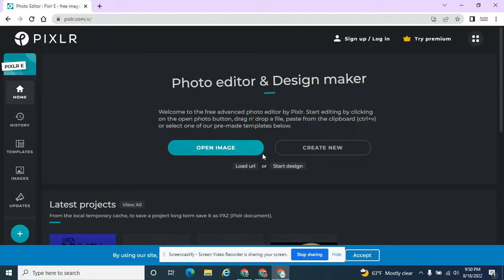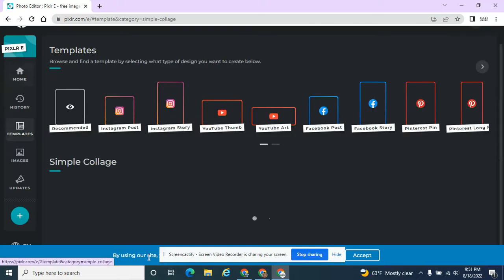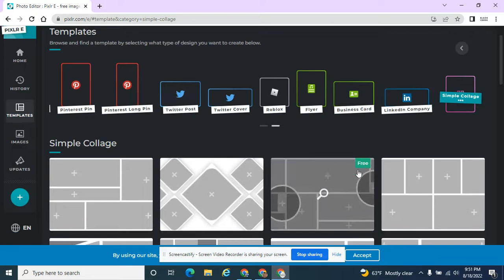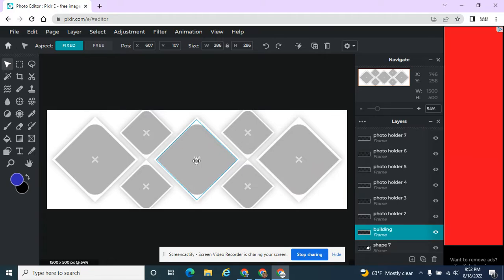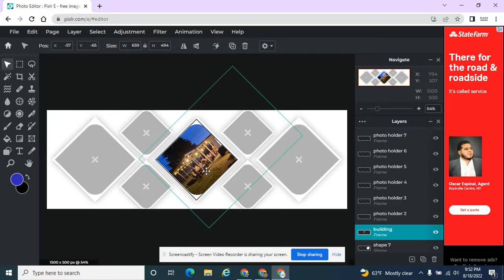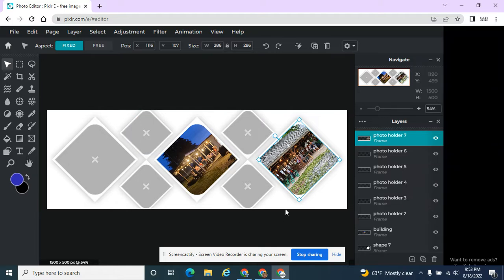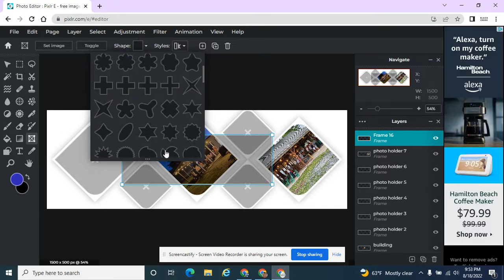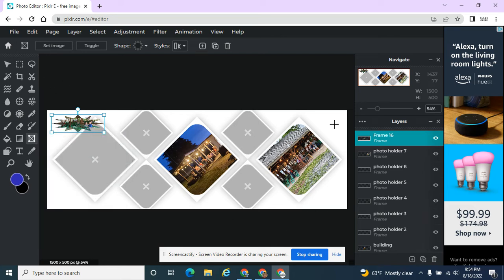Pixlr E: Collage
You can build a collage of multiple images around a theme using a template, or creating from scratch by adding in frame placeholders.